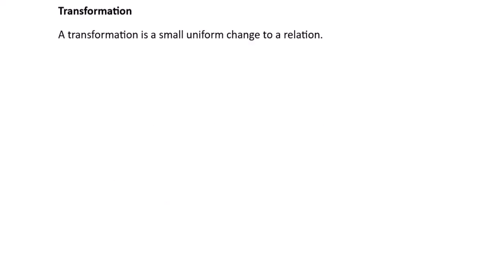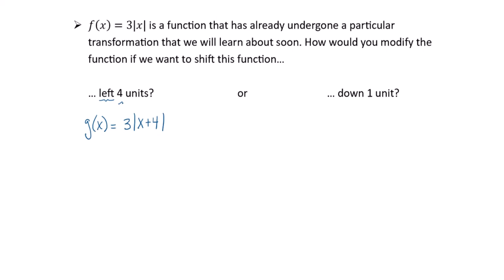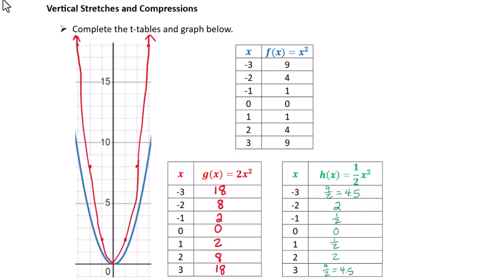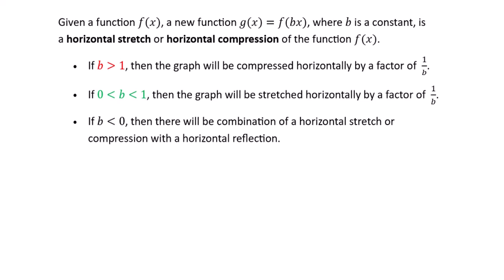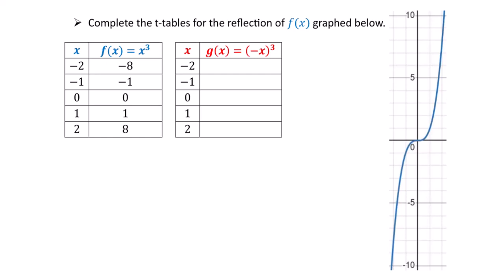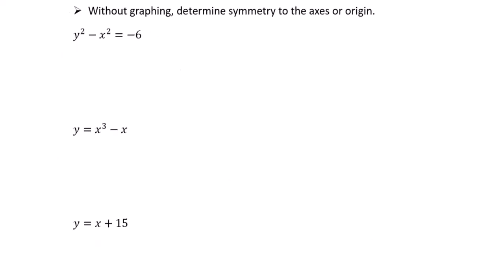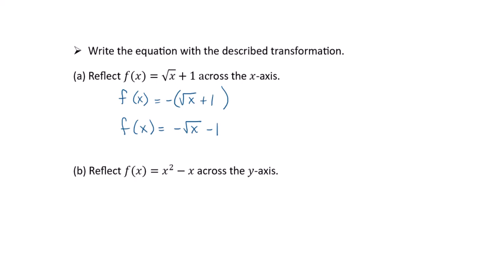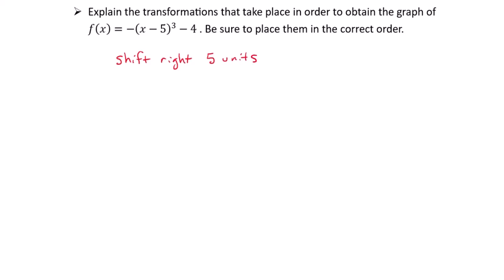1.6 Transformations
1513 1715